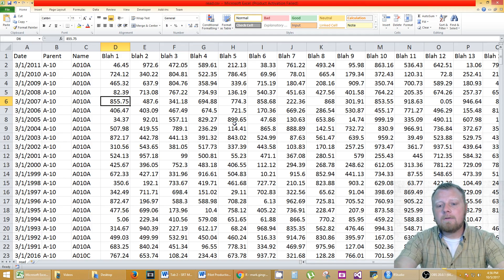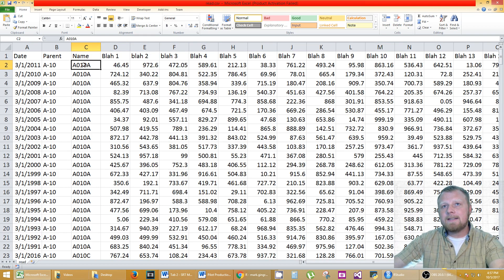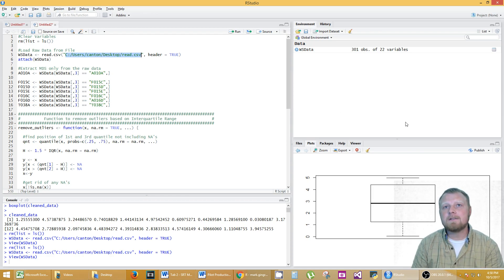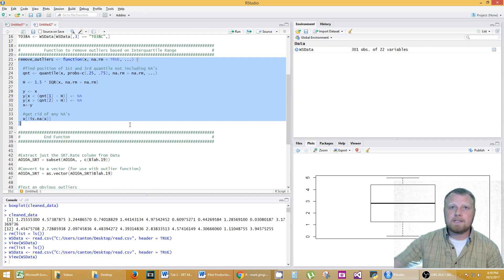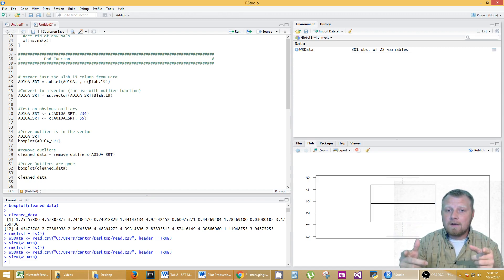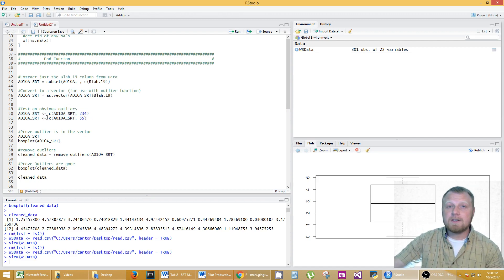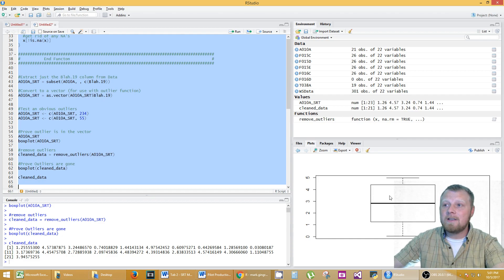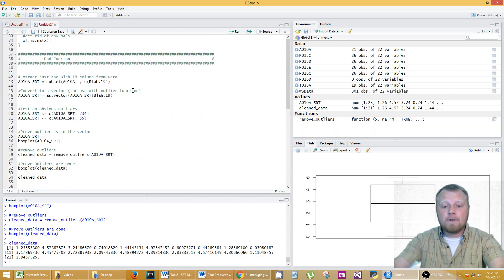Clean Data Outliers Using R Programming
Clean Data Outliers Using R Programming. I built this tool today to help me clean some outlier data from a data-set. Get the code and modify it to your liking. Hope this helps.

➔ GREEN SCREEN